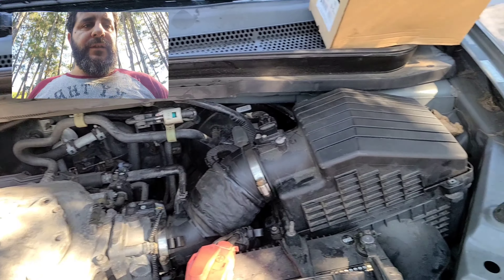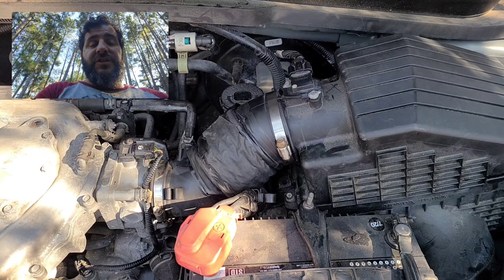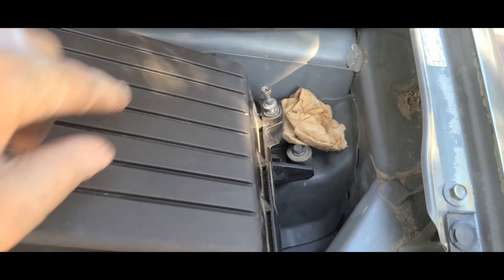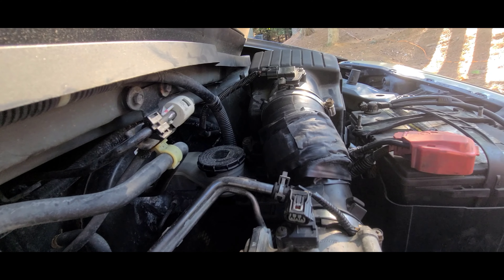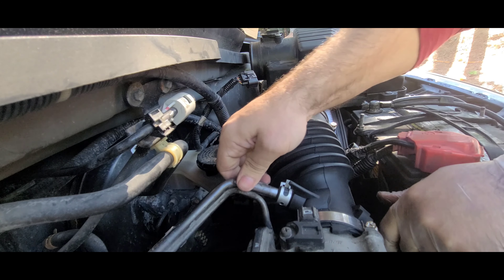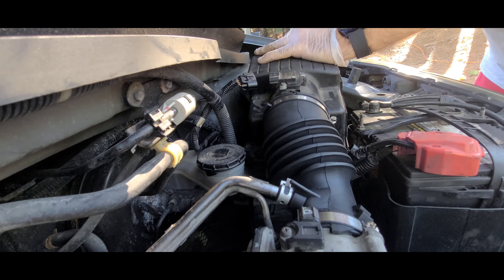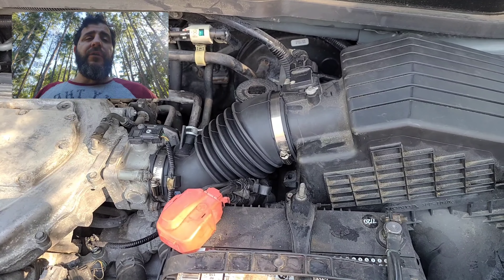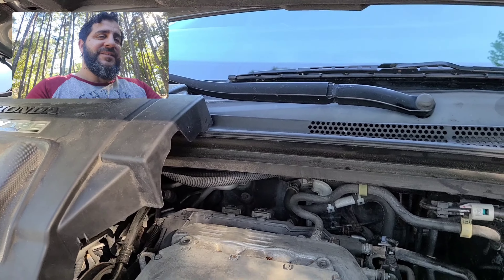How to replace cracked Air intake hose, for Honda,Toyota etc.save $250-300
Air intake hose replace for 2009 Honda odyssey  save $250-300